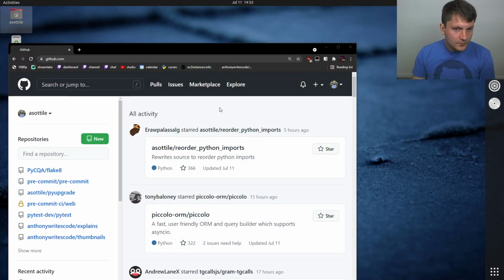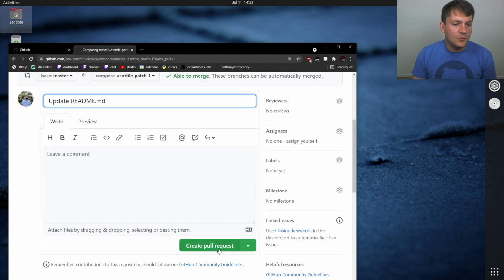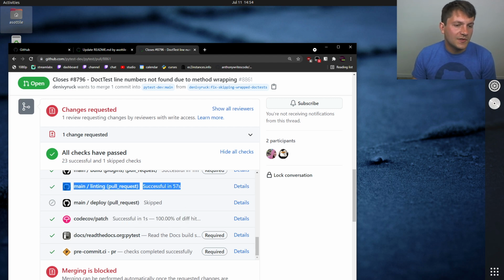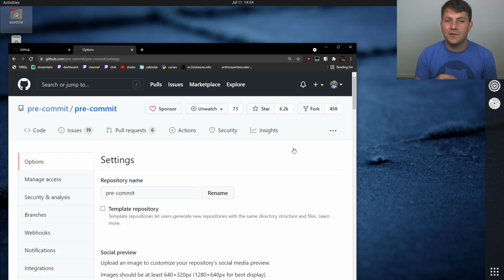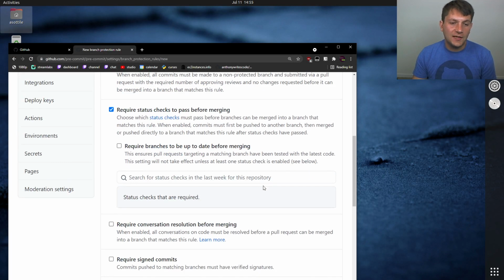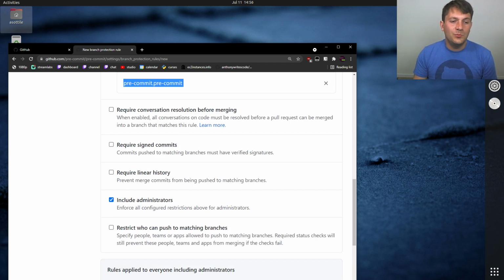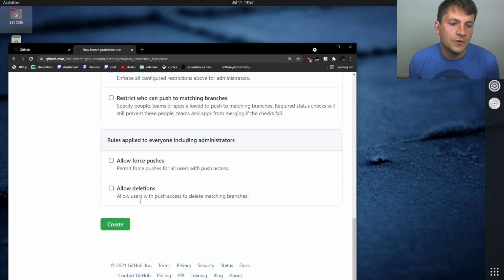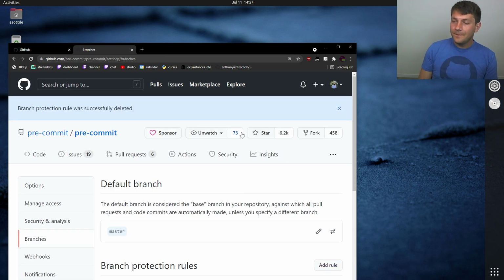setting up required github PR checks (beginner - intermediate) anthony explains #315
today I show how to set up required pull request checks (such as pre-commit.ci or github actions, etc.) for github